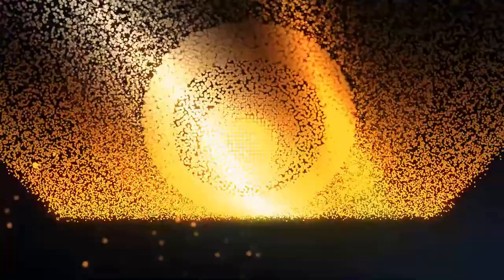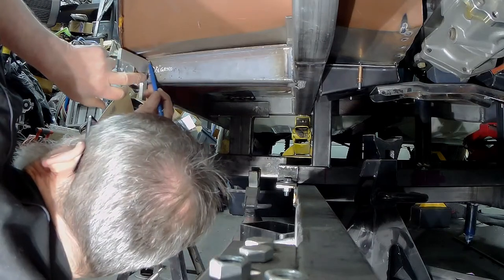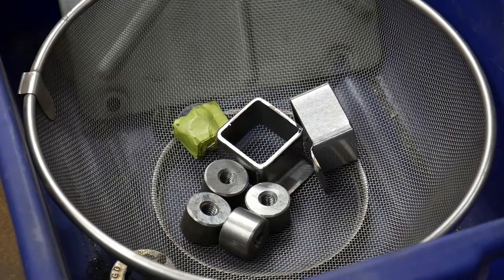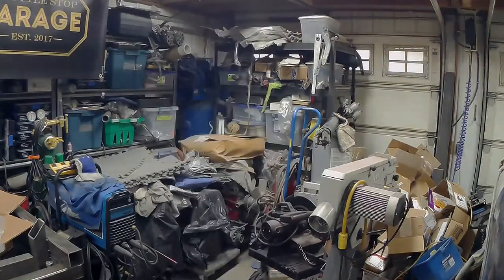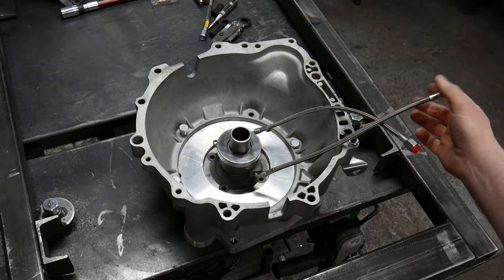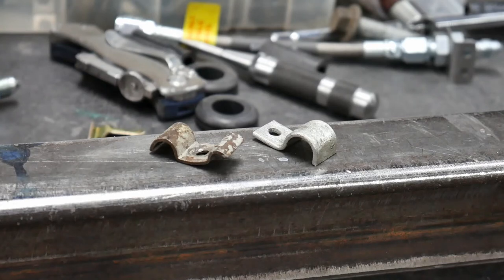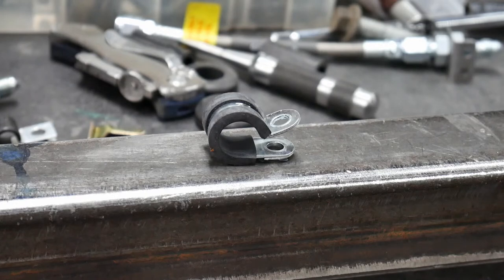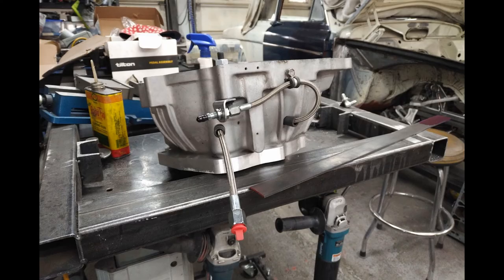Volvo Amazon Build Frame Details: When car projects go sideways! (Ep 42)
Well, the butt kicking continues as this car is most resistant to getting done.  Little errors were compounding an I just wanted to get some brackets done.